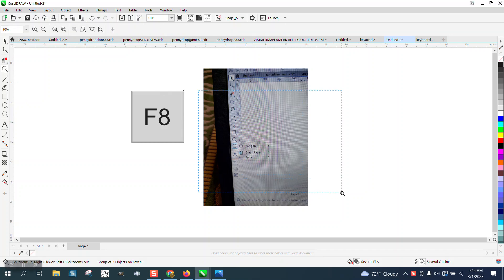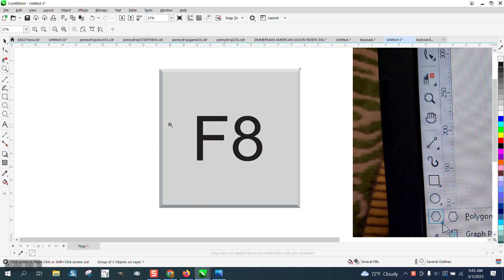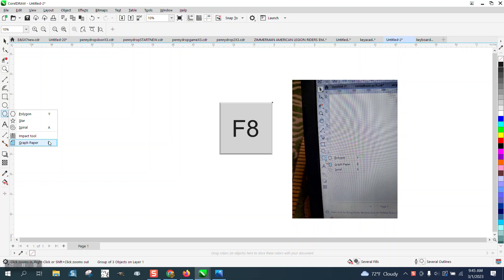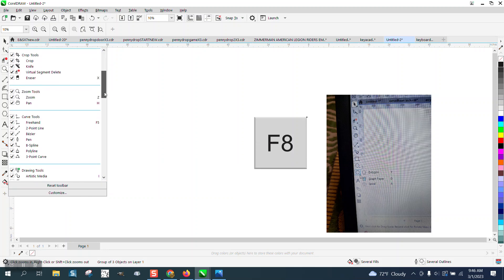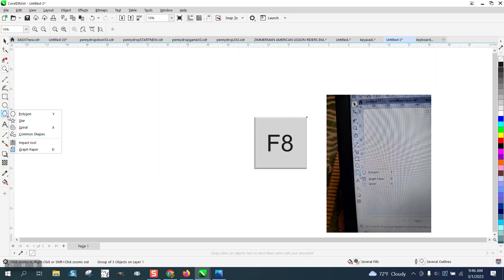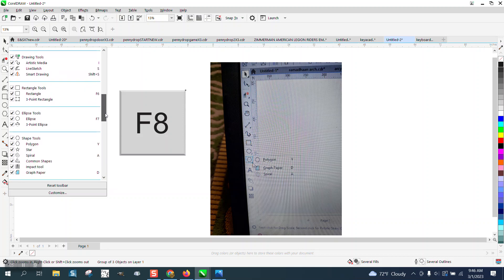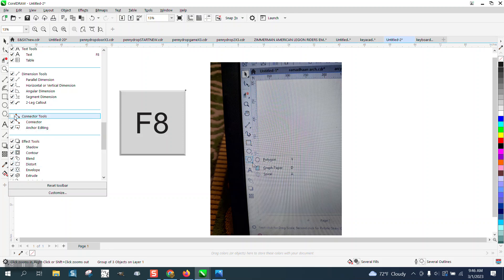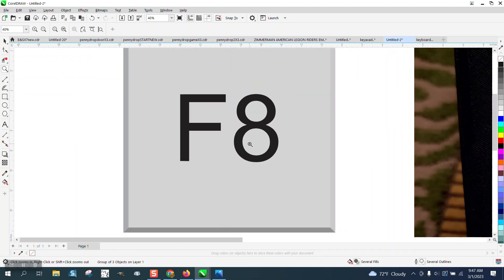Corel Draw Tips & Tricks Tool missing in the Tool Box and or do a F8 Reboot